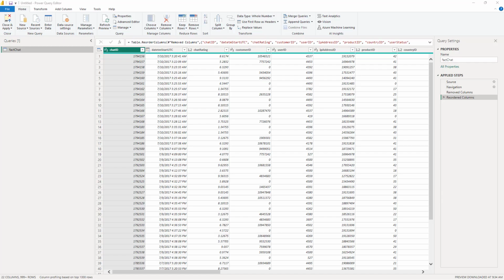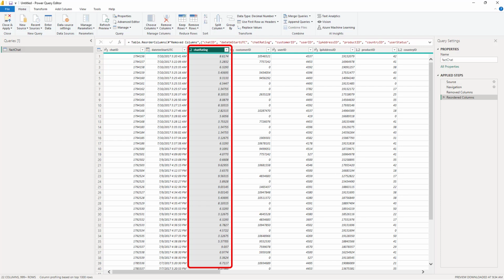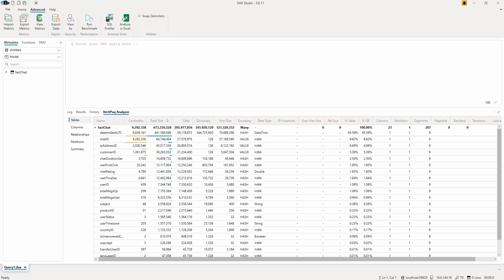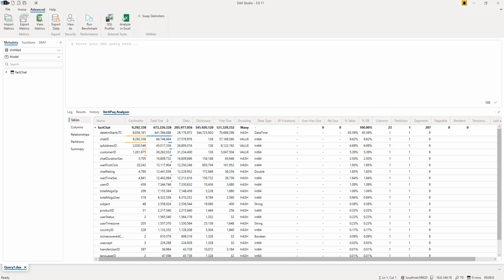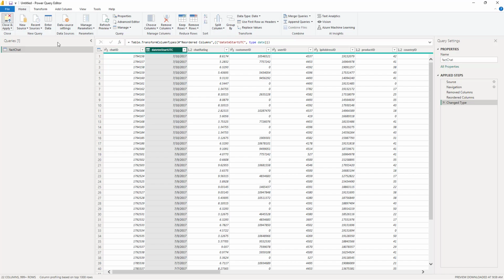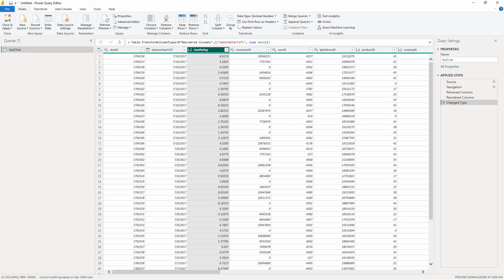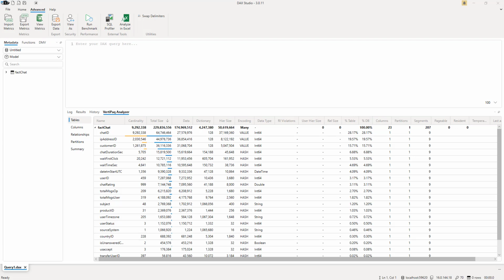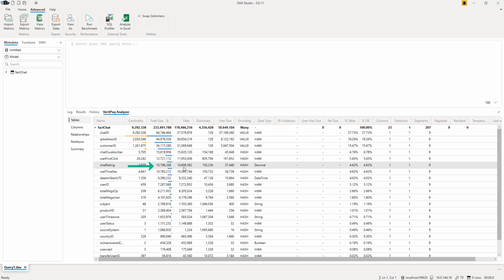5 Clicks to WOOOOW!!! How changing data types can quickly optimize your Power BI model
Optimizing PowerBI semantic model doesn't always have to be a daunting and time-consuming task. You can often celebrate many quick and easy wins!

In this video, I'll show you how you can transform and optimize your semantic model in literally 5 clicks!